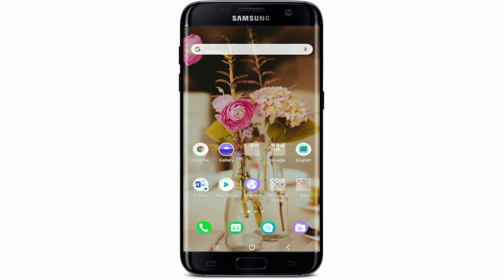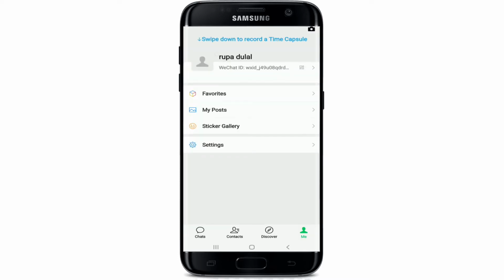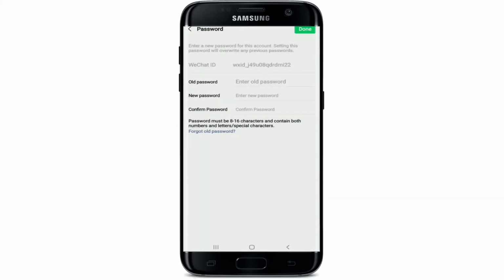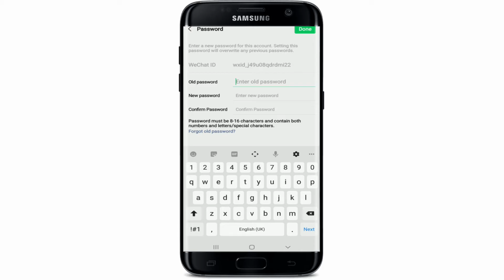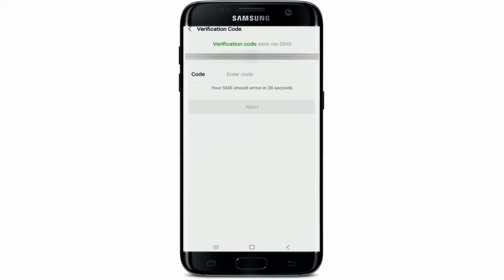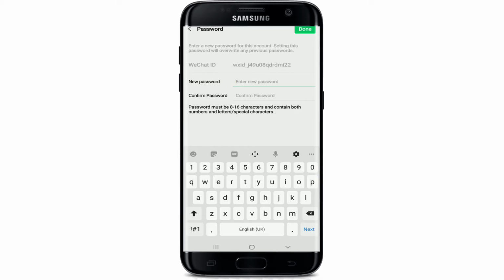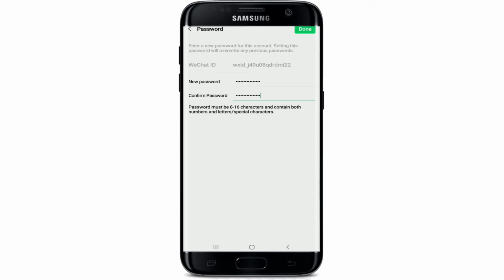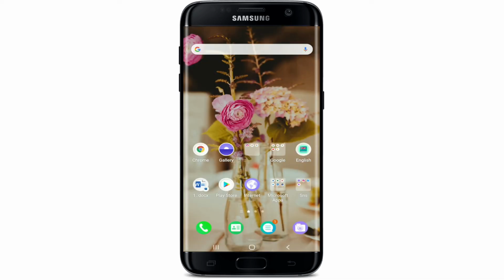How to Change WeChat Account Password from Mobile Phone?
Worried that your WeChat account is being hacked or is being accessed by a different user. If you are not feeling secured enough you can always change your password for security purposes. If you don't know how then here in this video learn step by step process on how you can change your WeChat password on your android device.

You might as well forget to logout of a certain device which is not yours and the person with the device will have full access to your messages and data files shared on WeChat, in that condition you can change your password in order to keep your account safe.

Watch the entire video to learn how you can change your WeChat password by following a few simple steps.

1: Open WeChat on your android device
2: Tap on the 'me' icon
3: Tap on the 'settings' button
4: Tap on 'account security'
5: Tap on the 'password' button
6: Type in your current password
7: Enter your new password and retype your password for confirmation and tap on 'done'
and your password for Wechat is changed.